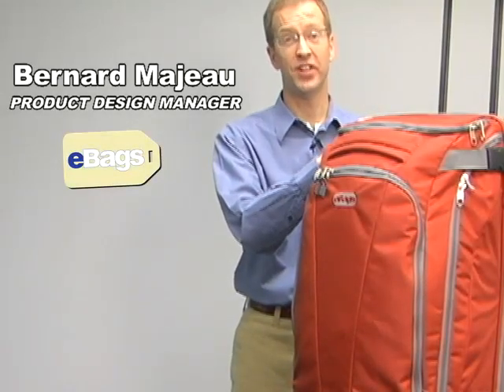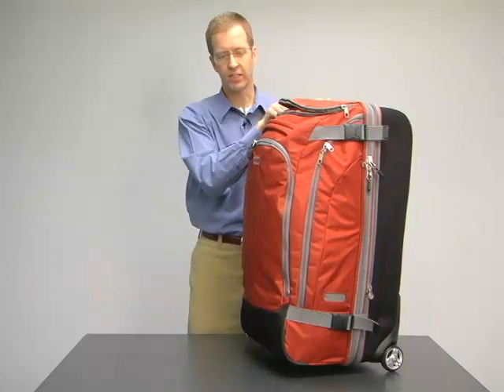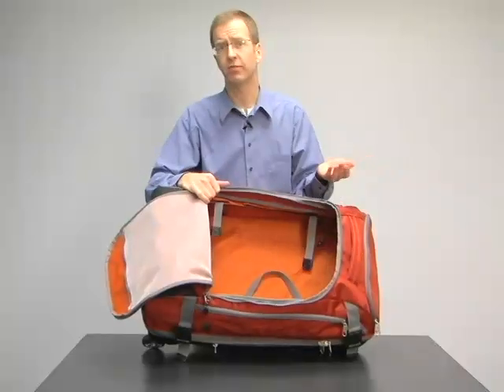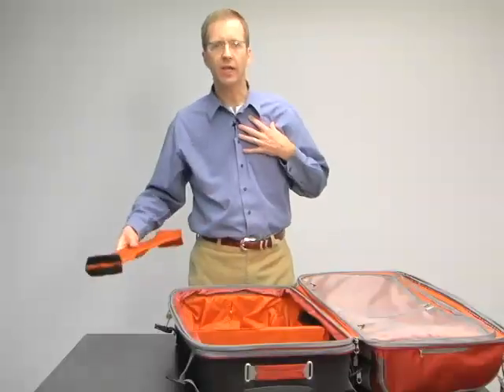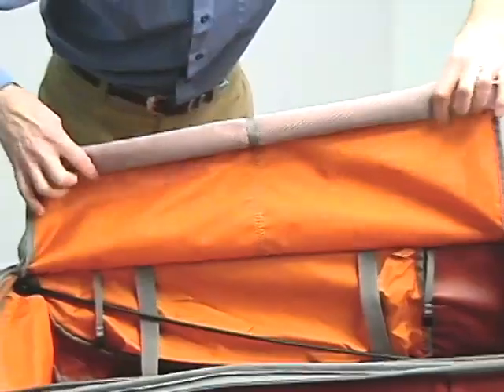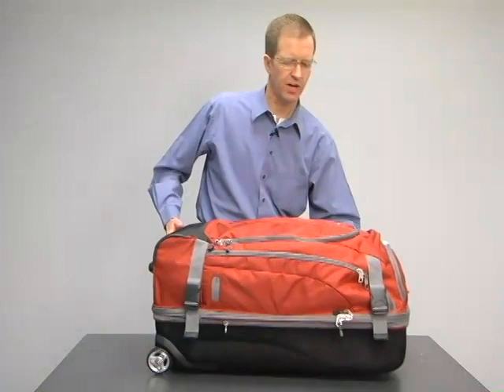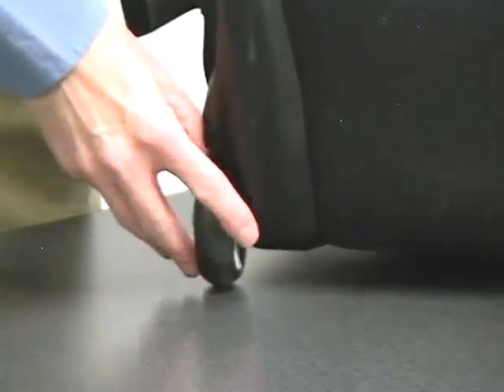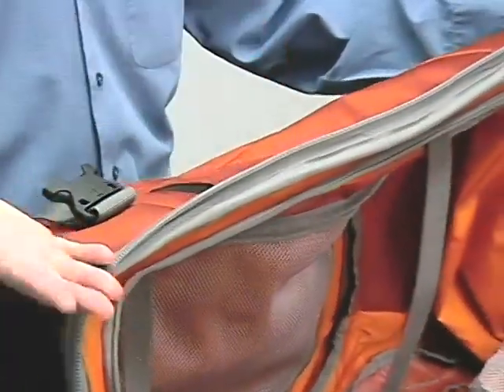eBags Mother Lode TLS 29 Wheeled Duffel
Watch this video featuring products from eBags and buy from a large selection on eBags.com. More information 1 But the eBags Mother Lode TLS 29 Wheeled Duffel 2 Shop eBags Mother Lode TLS - Products featured in the video: 1 Mother Lode TLS 29 Wheeled Duffel